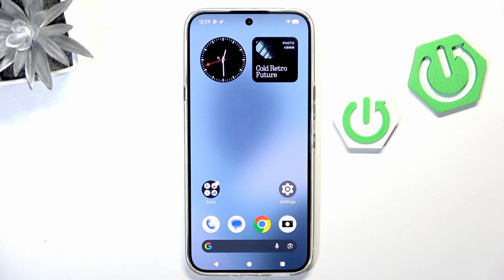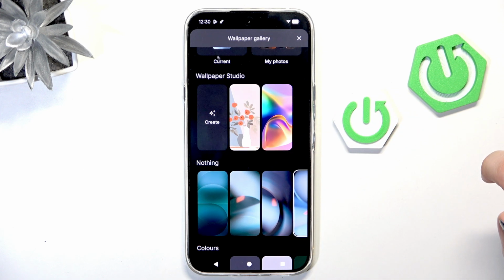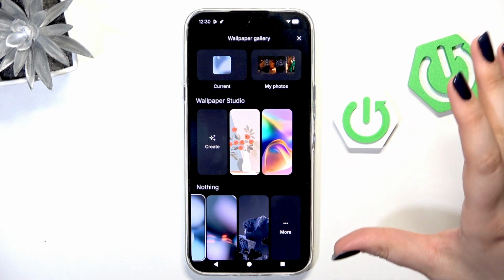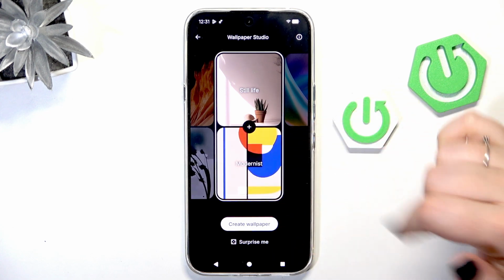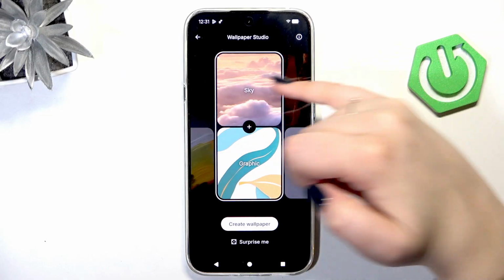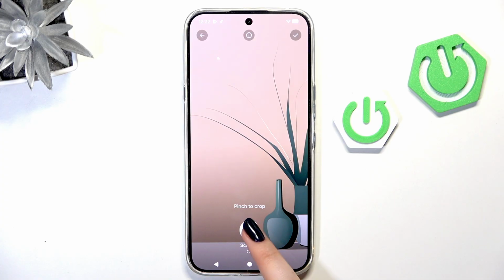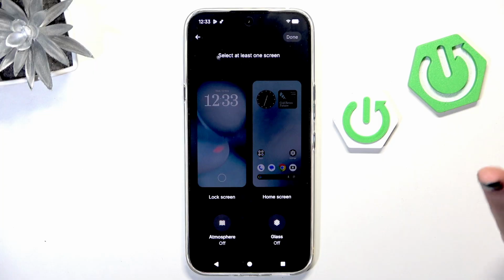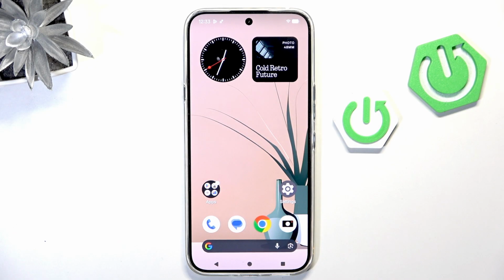NOTHING Phone (4a) Pro – How to Change Wallpaper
Learn how to quickly change the wallpaper on your NOTHING Phone (4a) Pro. In this video I show step-by-step how to open Settings, go to Customization → More Wallpapers, choose from your photos, use the Wallpaper Studio AI generator, download or recreate images, and set wallpapers for Home screen, Lock screen, or both. You’ll also learn how to turn scrolling on or off, zoom and frame the image, and enable or disable atmosphere or glass effects to get the look you want on your device.